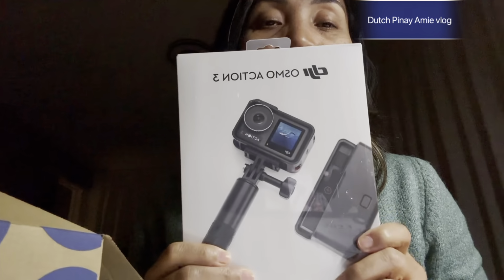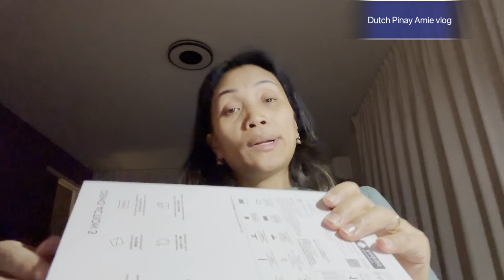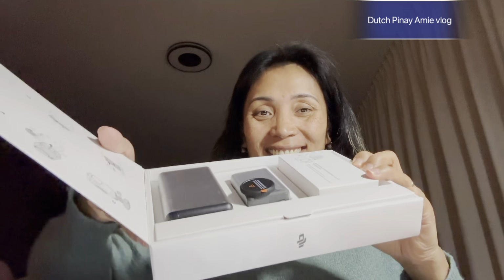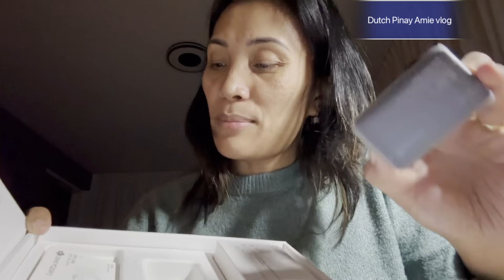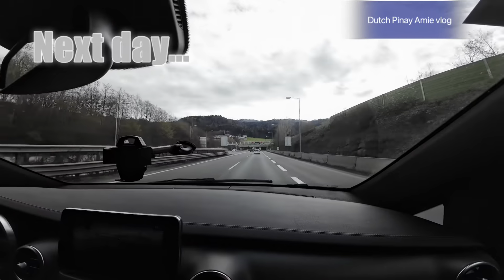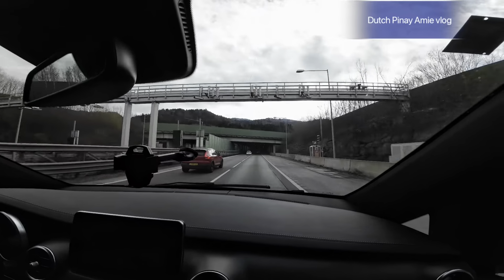TRAVEL VLOG AUSTRIA:UNBOXING/FIRST USE TEST DJI OSMO ACTION 3 | TUNNELS